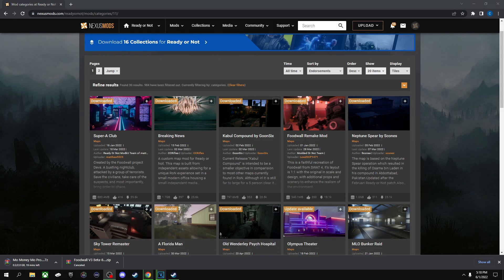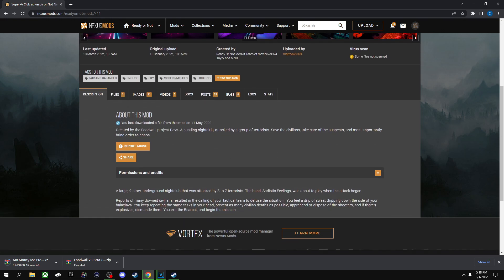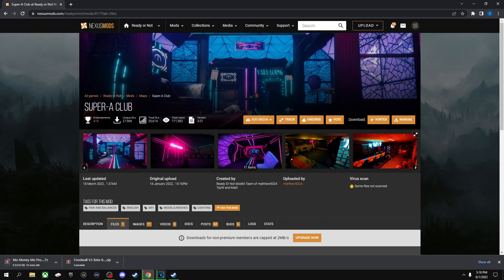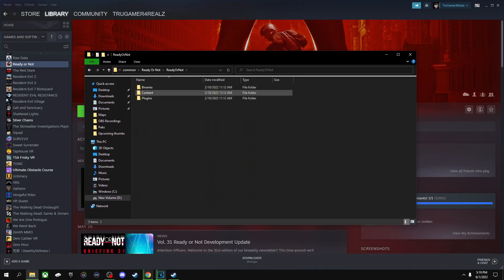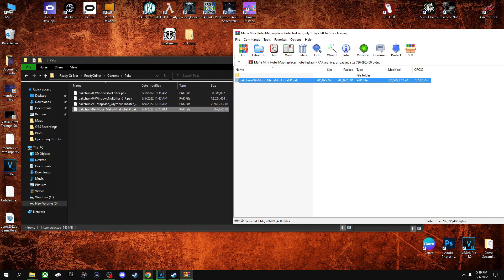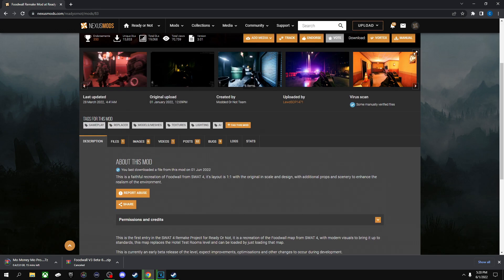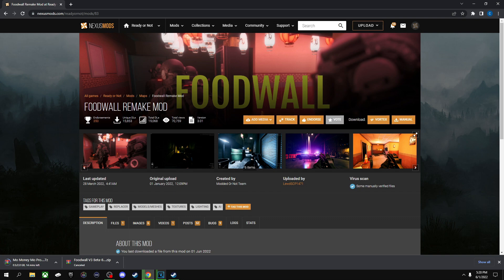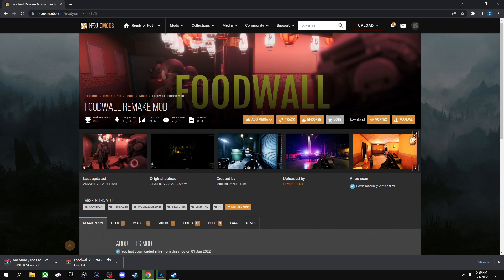How To Install Ready Or Not Map Mods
I have been getting a few questions lately on How To Install Ready Or Not Map Mods. Here is a quick and easy tutorial on how to do it!

PC Specs:
CPU: Intel I7 10700k
GPU: Gigabyte Geforce RTX 3080 12GB
RAM: DDR4 Corsair Vengeance 32 GB